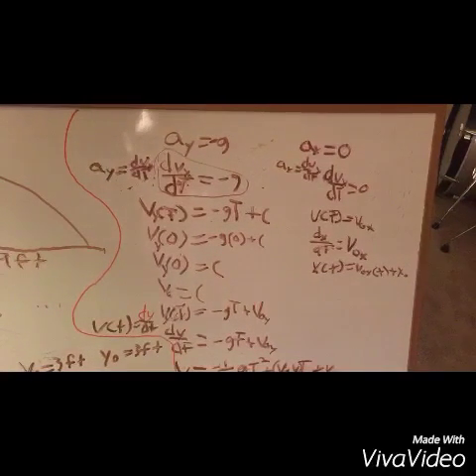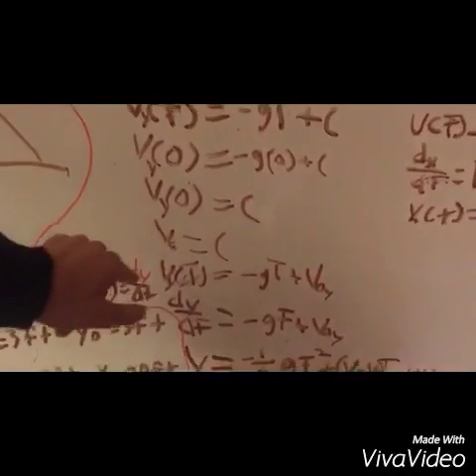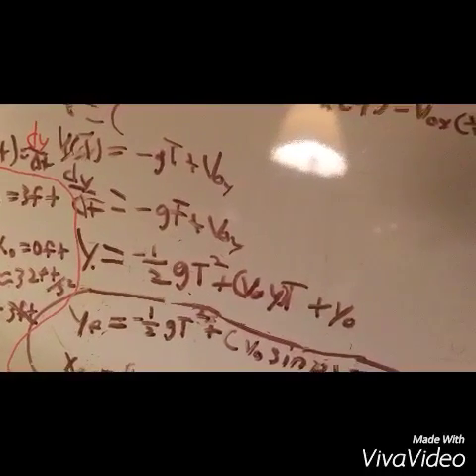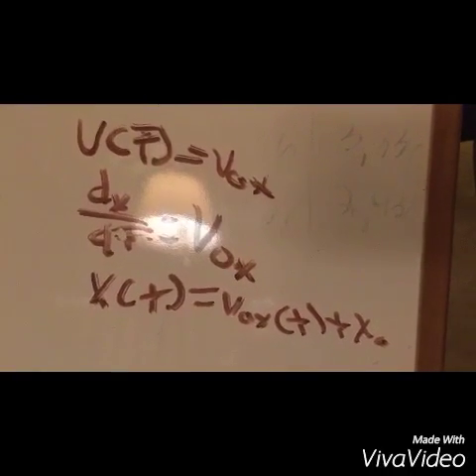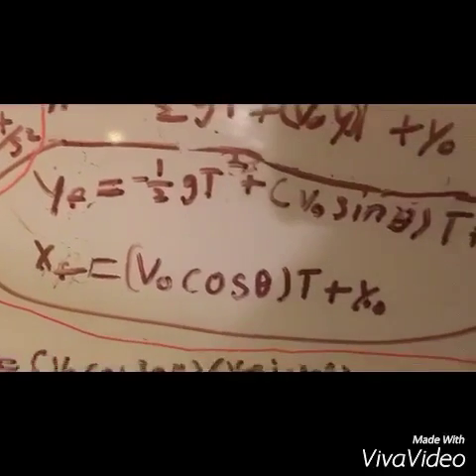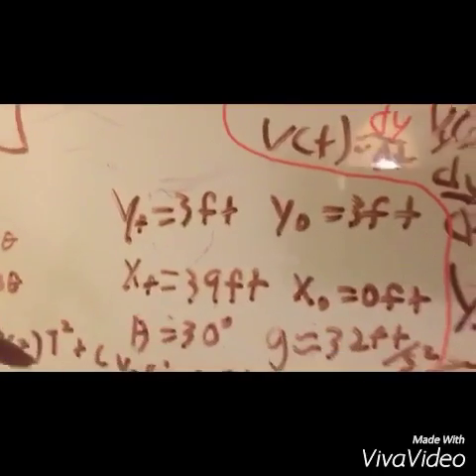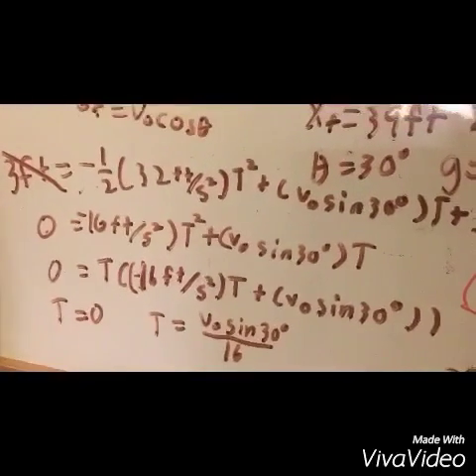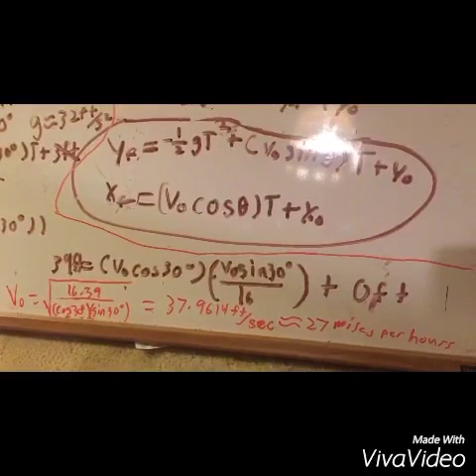Calculus and Tennis by Sebastian Smith